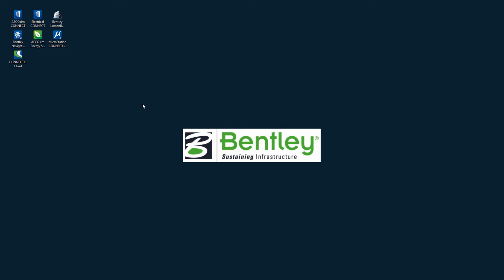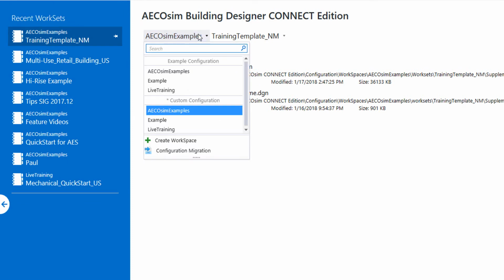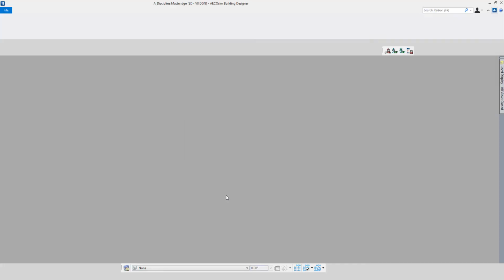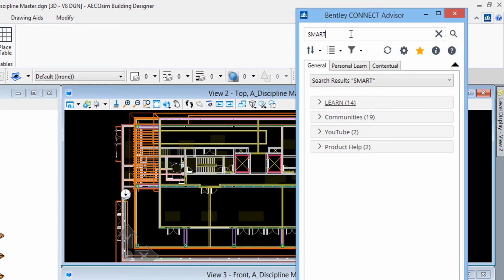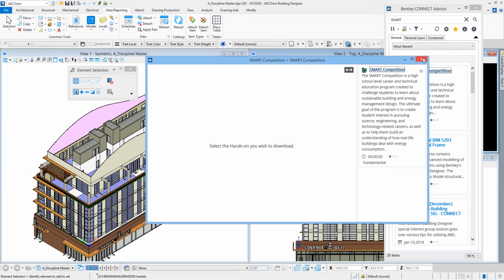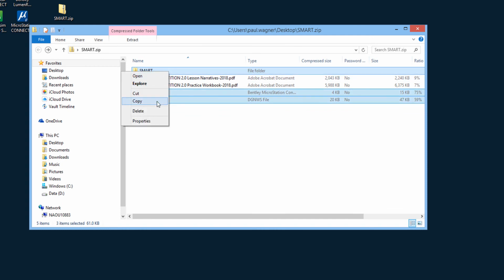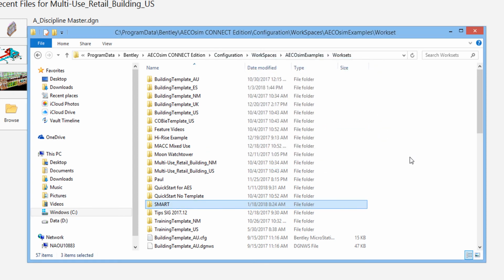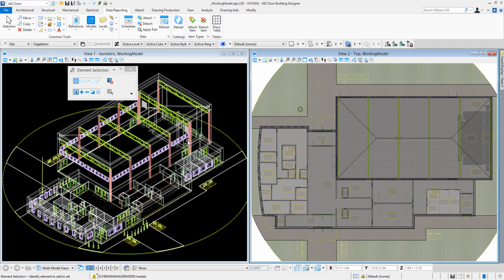SMART Competition Downloading and Installing the Dataset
Once you have Installed AECOsim Building Designer and Energy Simulator, You are now ready to install the dataset shown in this video
This is the companion video for the SMART Competition Practice Workbook for Downloading and Installing the Dataset